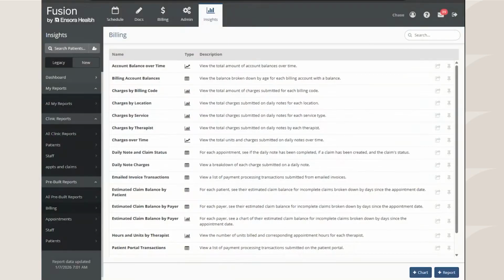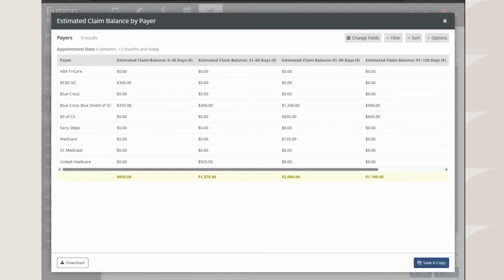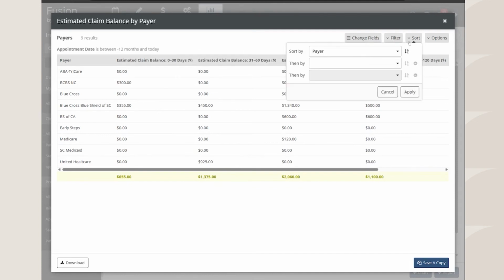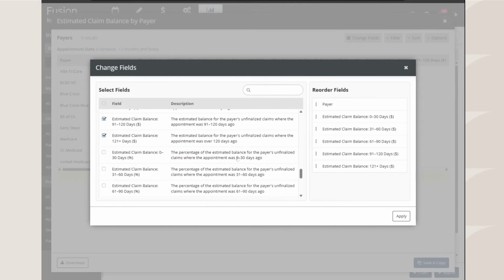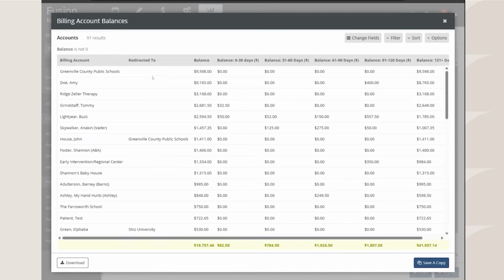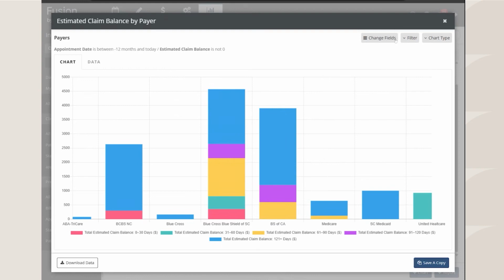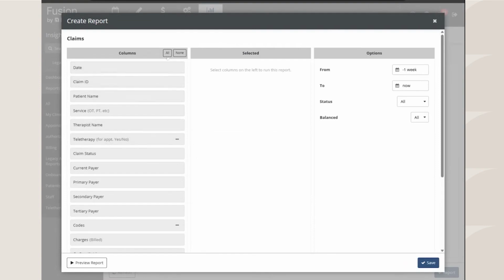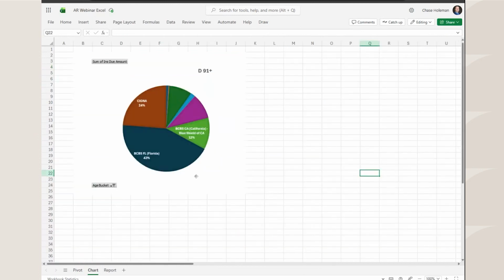Turn reports into revenue: Fusion for PT, OT & SLP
Join us for a quick and impactful 15-minute session in our "How-To" series! In this session, "How to turn reports into revenue", we’ll guide you step-by-step on building an A/R report in Fusion and show you exactly how to use it to capture more revenue for your practice.

Whether you’re a therapist, practice manager, or part of a billing team, this session is designed to help you reduce stress, improve your billing process, and ensure you get paid for the essential work you do.

Don’t miss this opportunity to make your billing process smoother and more effective.
What you’ll learn:
- How to build an A/R report
- How to use an A/R report to capture more revenue
- Additional resources you have as an Ensora Health community member

Timestamps:
00:00: Introduction
02:10: AR reports
02:47: Demo
11:20: Conclusion